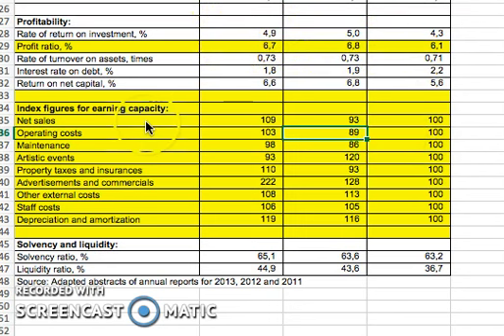Example of earning capacity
Small video that explain earning capacity and what needs to be analysed.